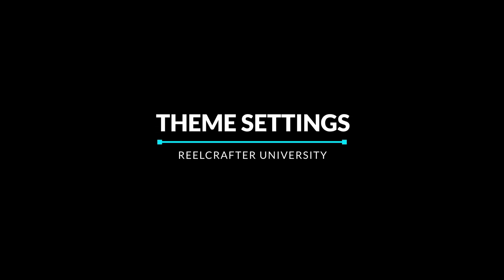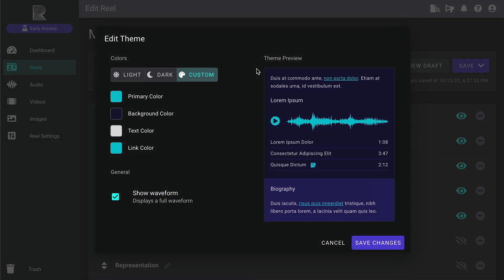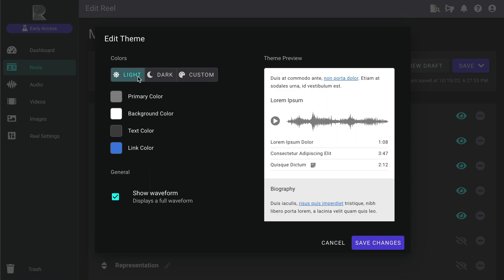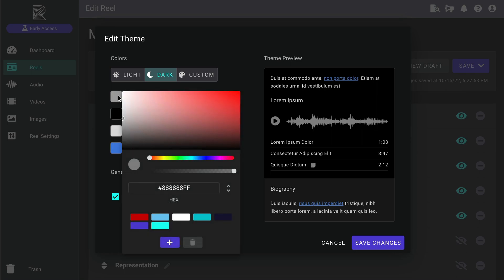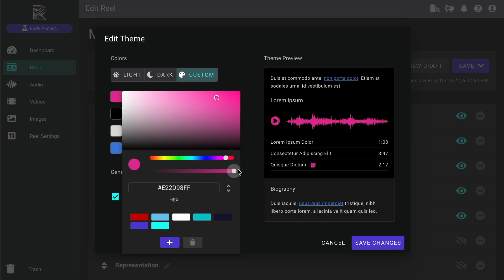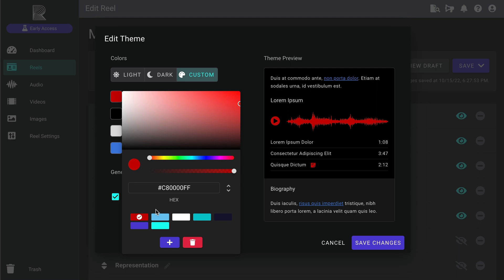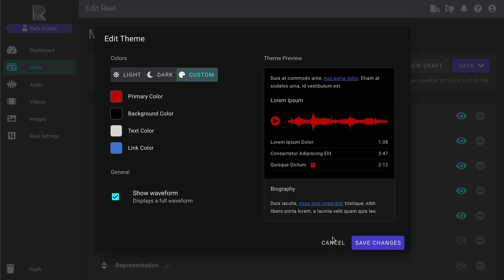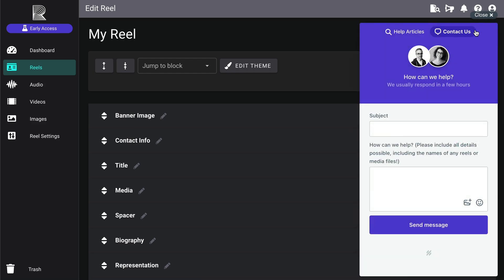Set custom colors and styles using the Edit Theme settings in ReelCrafter’s Reel Builder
In this video, you’ll learn how to set custom color themes and other design settings, like waveform style, on your ReelCrafter EPKs, demo reels, and playlists.

ReelCrafter is an online tool that lets you create custom showreels, demo reels, and EPKs. With ReelCrafter, you can easily add your own audio, video, logos, and photos to create unlimited trackable, professional-looking reels that will help you stand out from the crowd.